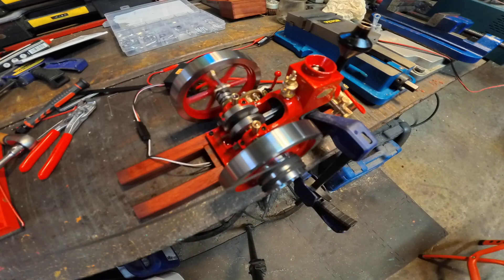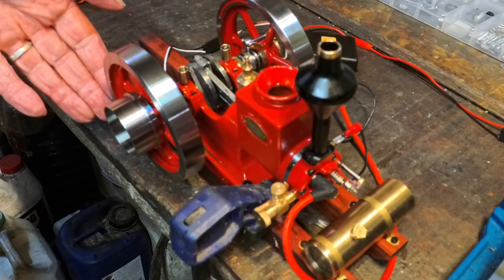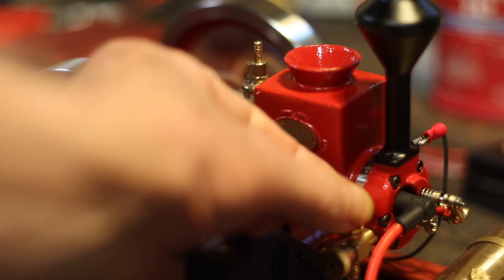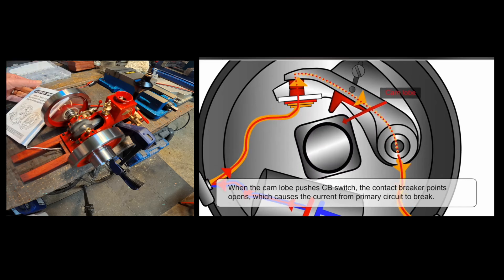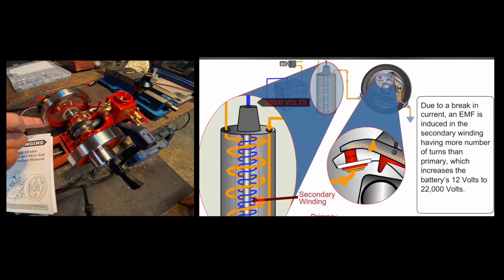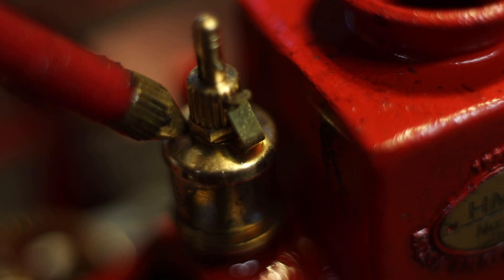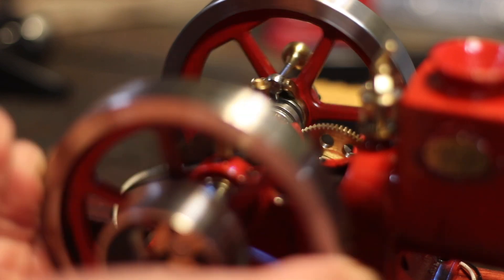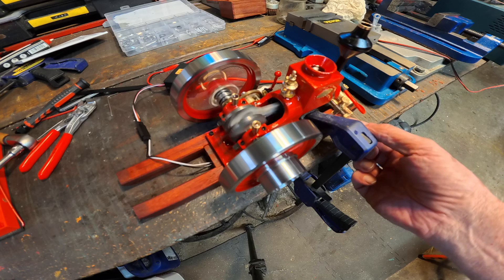RETROL HM01 - 4 stroke working model engine